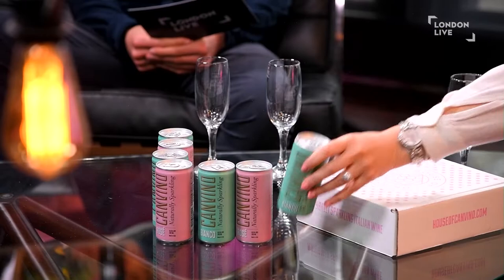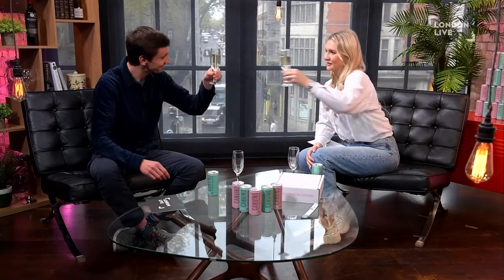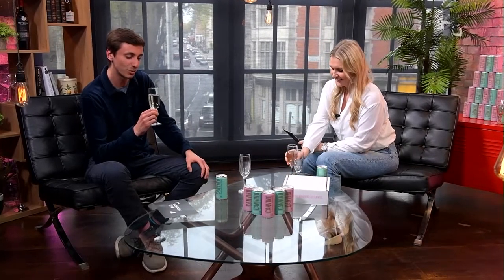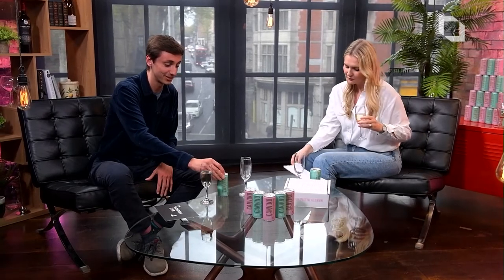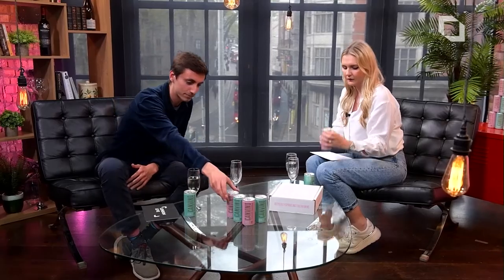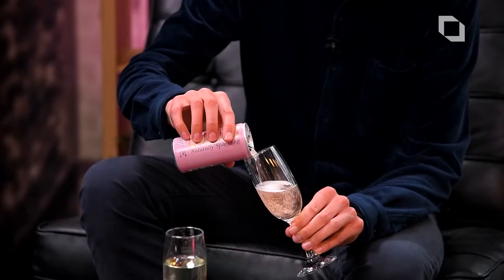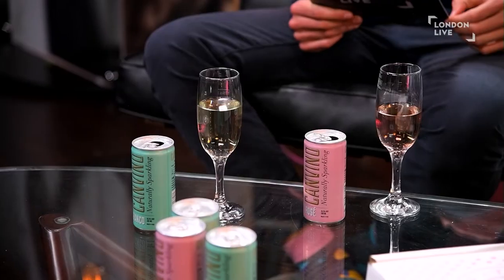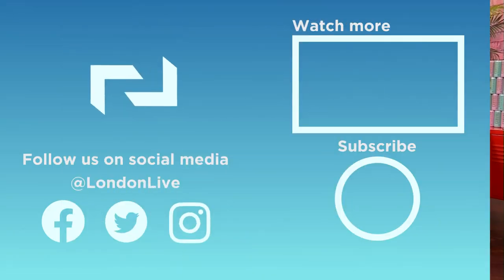Wine tasting in the London Live studio with Alicia and Tom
When Canvino sent us their new summer range of sparkling wines in cans, we had to give it a try. Watch social reporters Alicia Edwards and Tom Forte offer up their tasting notes on the wine from the London Live studio.